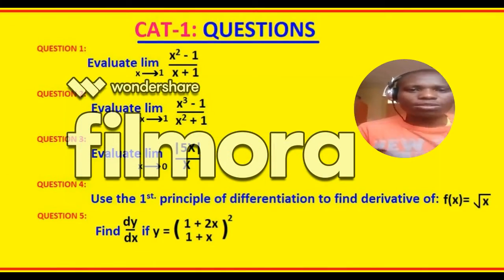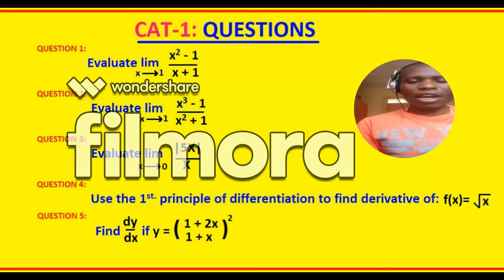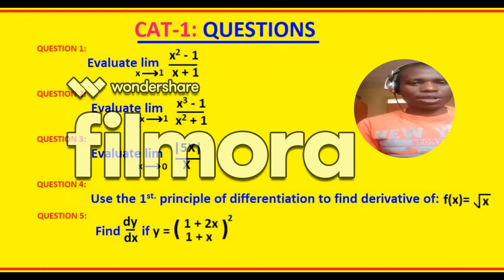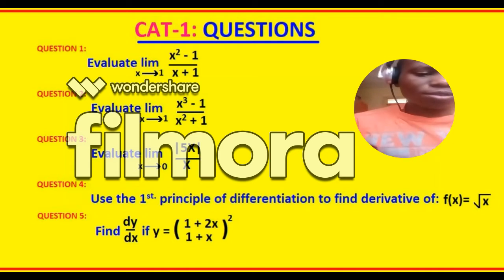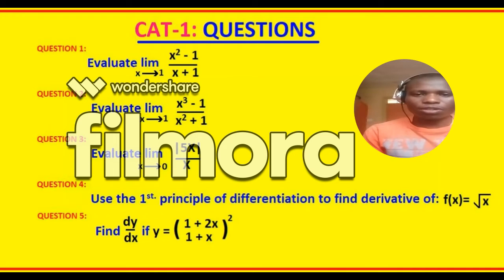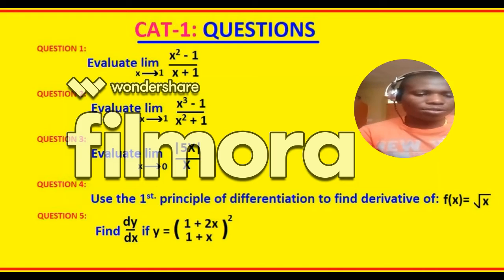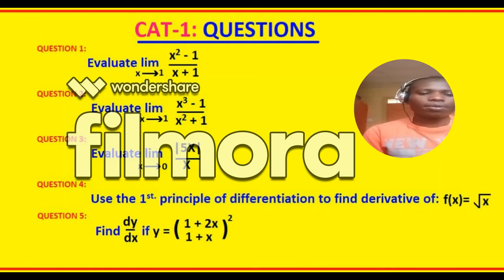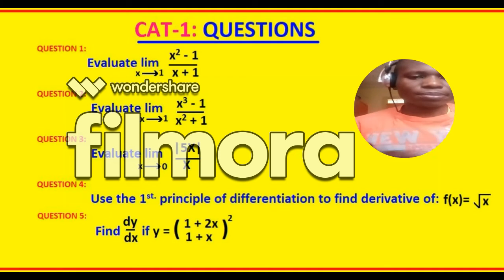CALCULUS FIRST VIDEO TUTORIAL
This is the first video tutorial for Calculus on this channel. The video specifically addresses concepts related to limits and specifically in form of questions. Kindly everybody is welcome.